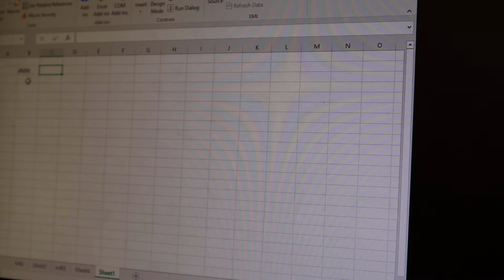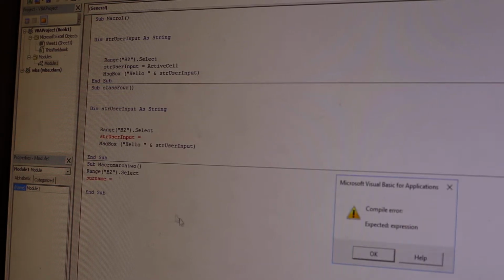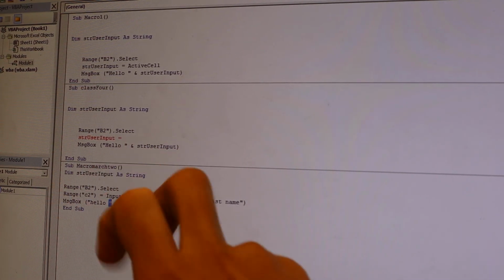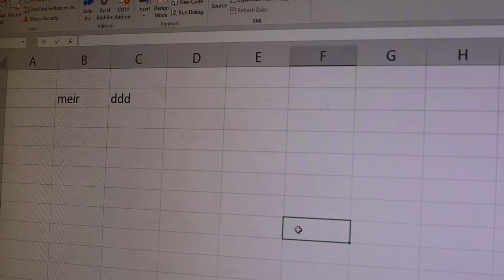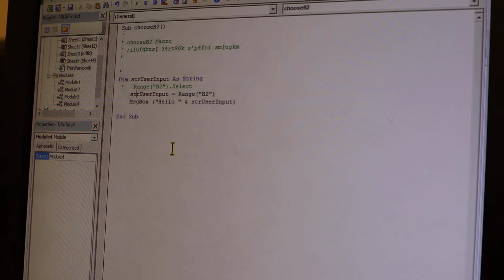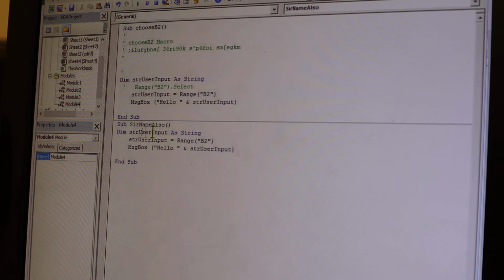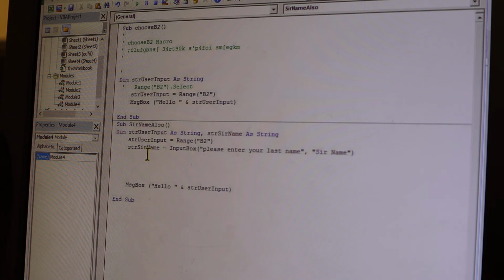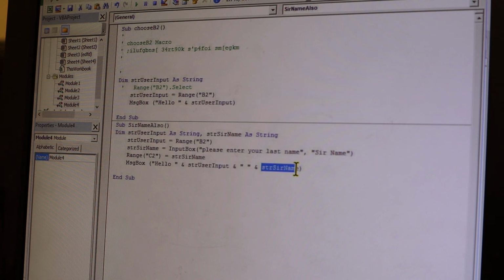programing 4 part 3